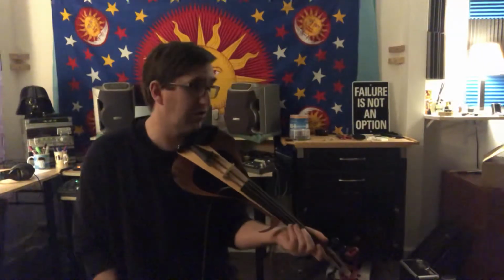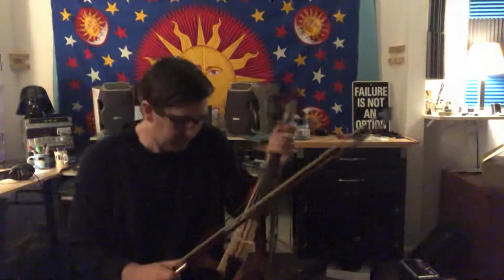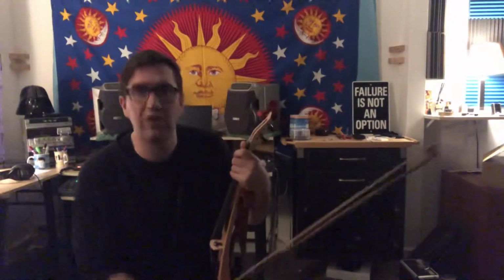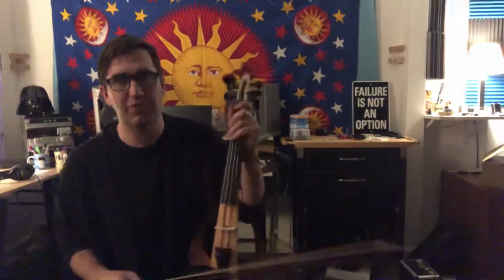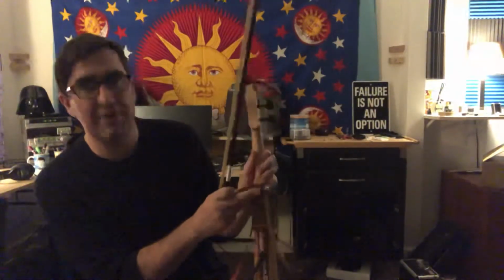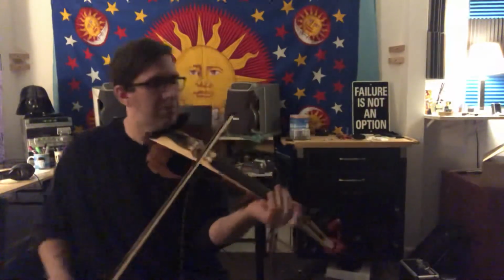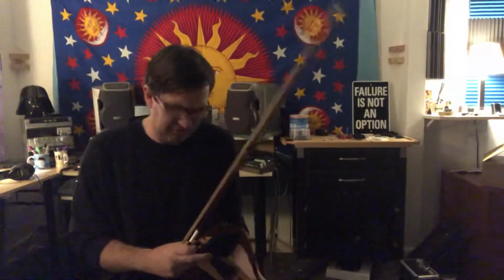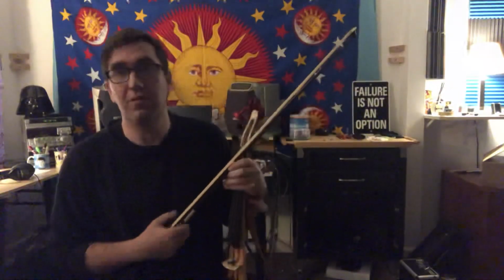Yamaha YEV 104 First Impressions & Demo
Got my Yamaha YEV 104 electric violin, and here are my first impressions. Thanks to the Electric Violin Shop in Durham, NC for the advice and super fast shipping.